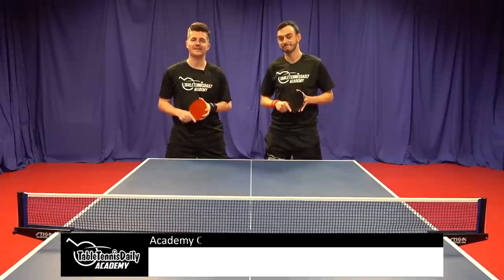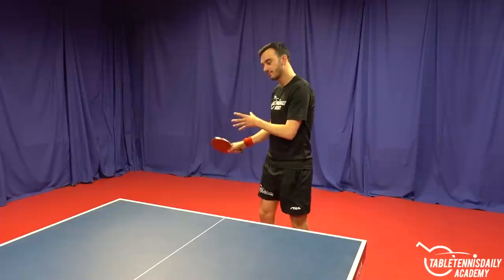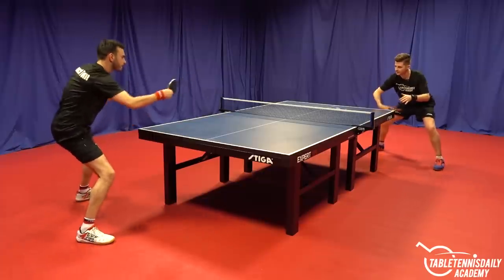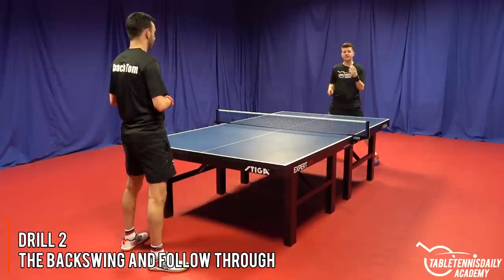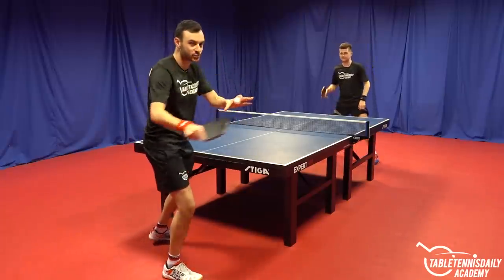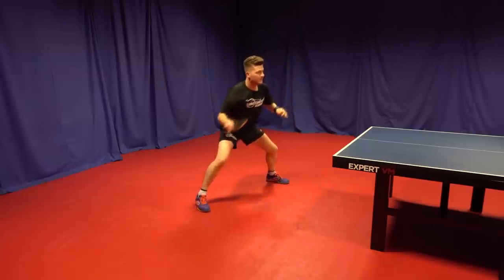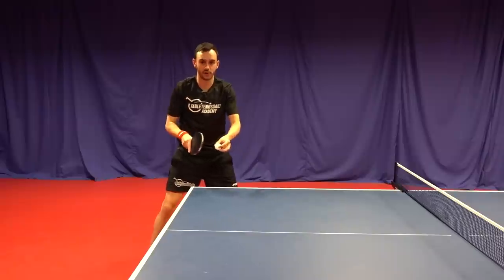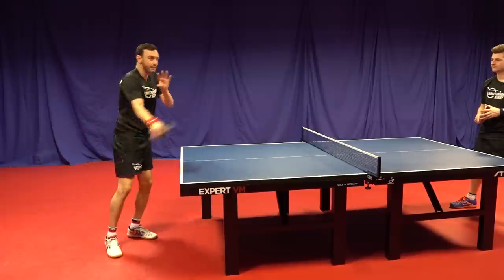3 Easy Drills To Improve Timing in Table Tennis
Hey Guys, one of the biggest challenges in table tennis in our opinion is not technical but timing and rhythm of the shots, so we've released this coaching tutorial which has 3 exercises to help improve your timing and demonstrates the importance of getting this area in your game right.